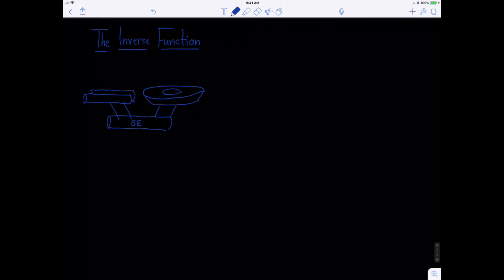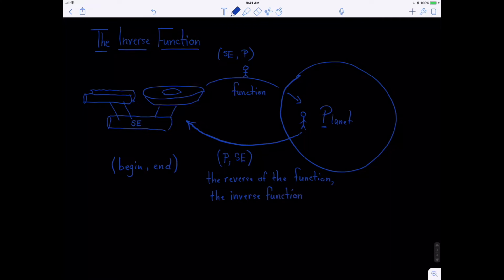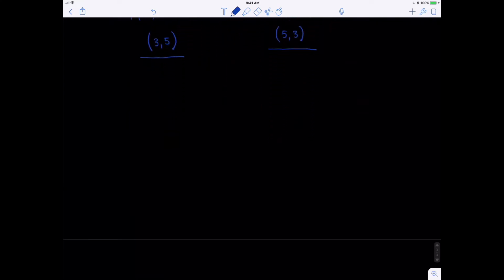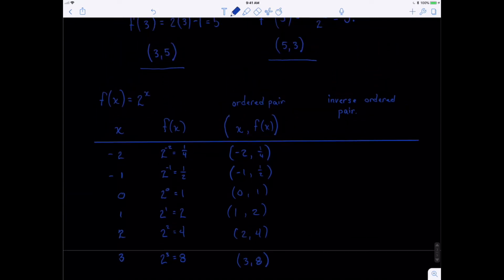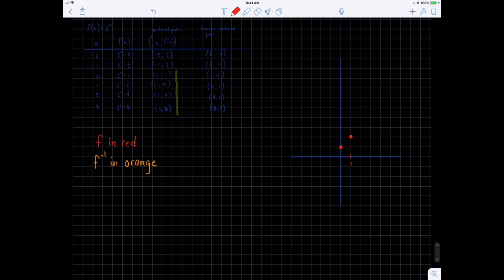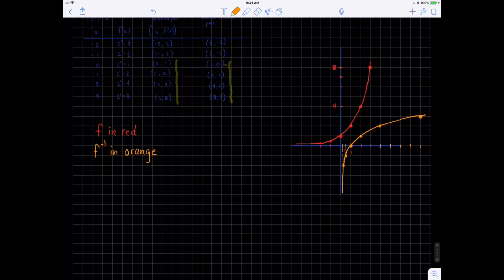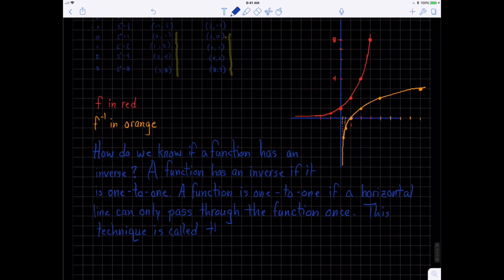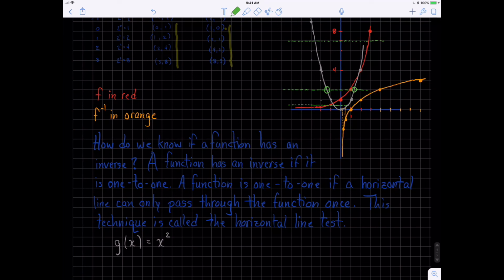E3, the inverse function 1